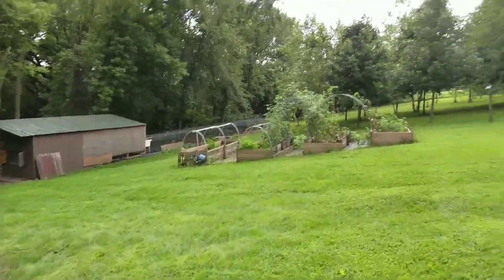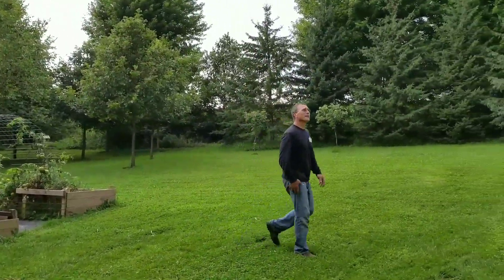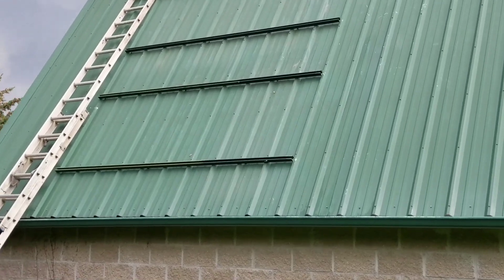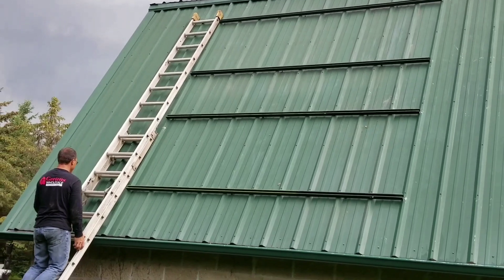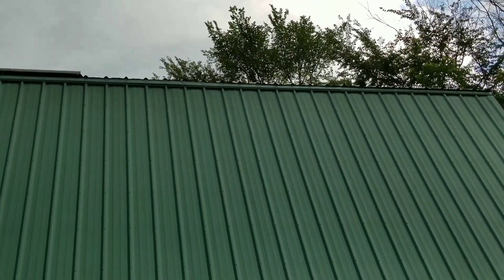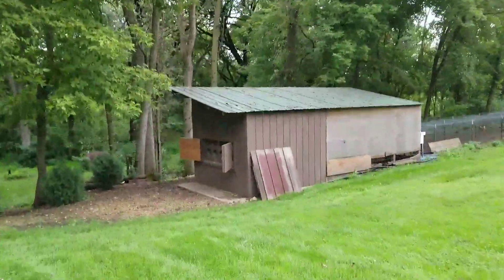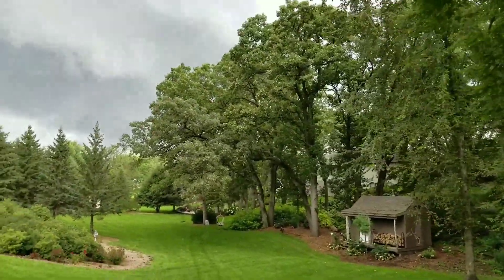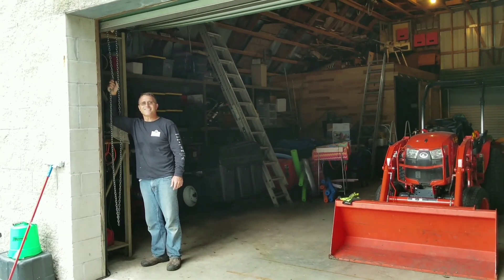HOW TO RUNS YOUR HOME SOLAR SYSTEM WITHOUT BATTERIES - Annual Solar Power Production 3/3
3,840Kw Solar Panels Annual Power Production